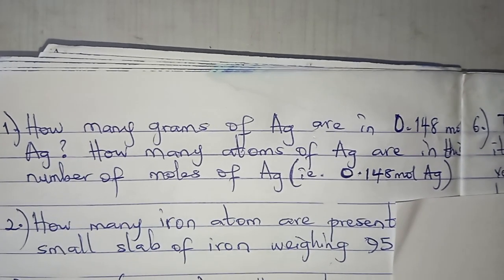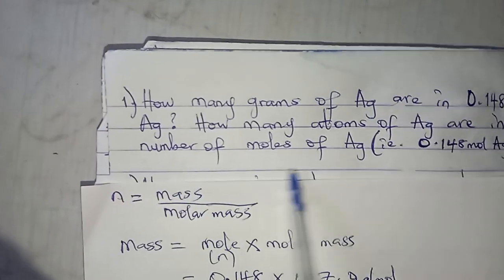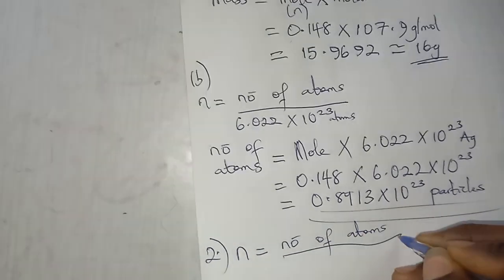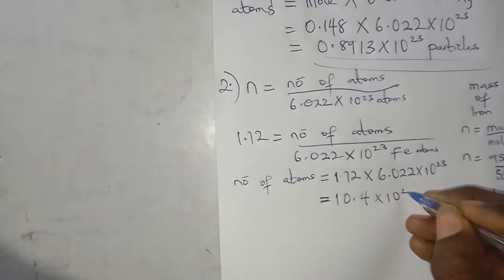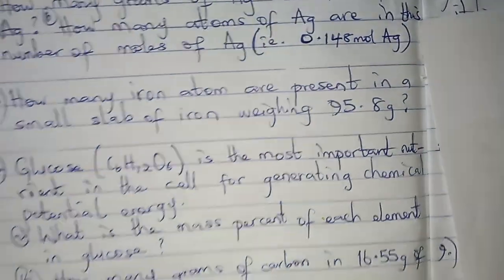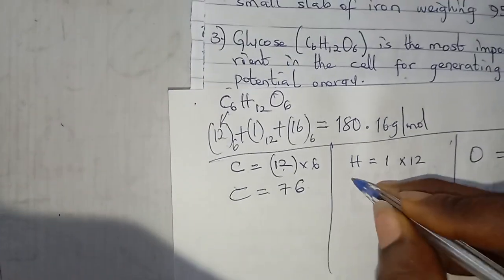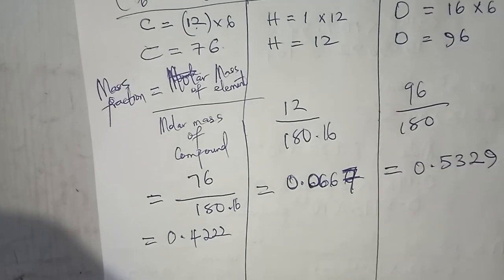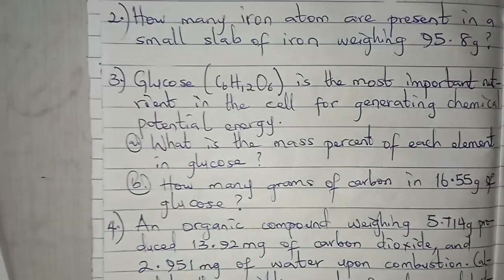CHAPTER TWO CHEMISTRY TEXTBOOK PROBLEMS AND THE SOLUTIONS FROM (question ❓ ONE TO THREE )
a1. How many grams of Ag are in 0.148mol Ag ? How many atoms of Ag are in this number of moles of Ag (IE. 0.148Ag)
2. How many iron atoms are present in a small slab of iron weighing 95.8g ?
3.Glucose (C⁶H¹²O⁶) is the most important nutrient in the cell for generating chemical potential energy.
  a. What is the mass percent of each element in glucose?
  b. How many grams of carbon in 16.55g of glucose?